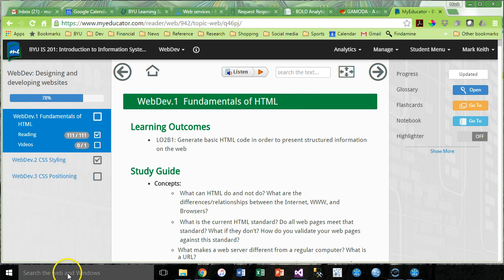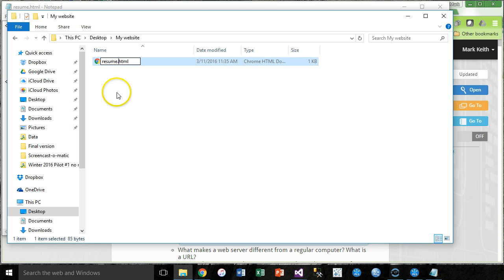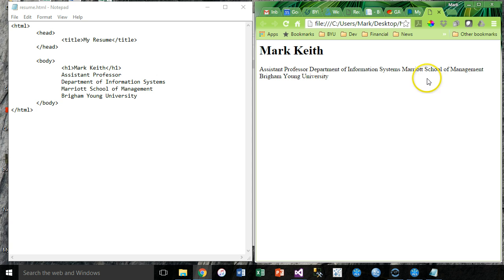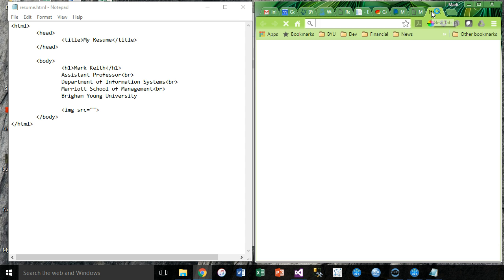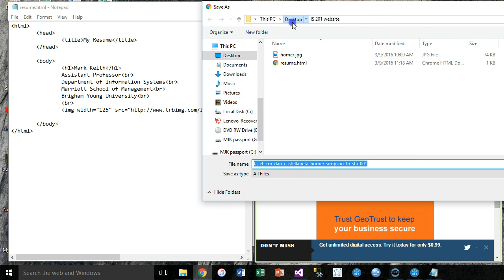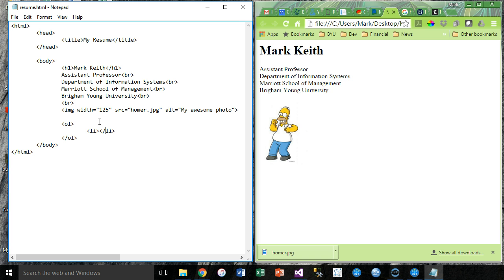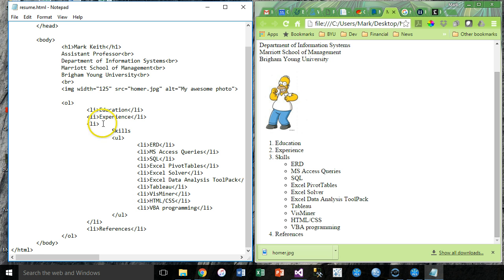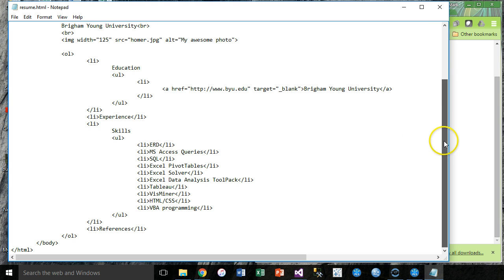Web module 1 HTML Intro, H1, br, img, a, ol, ul, li